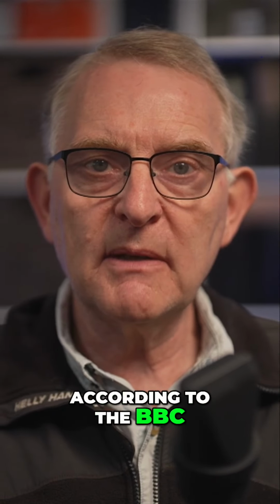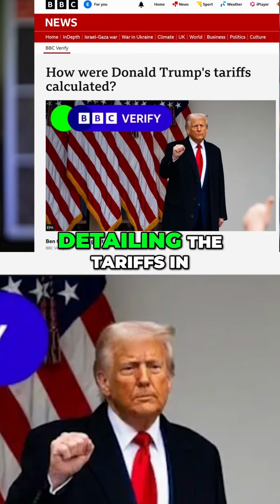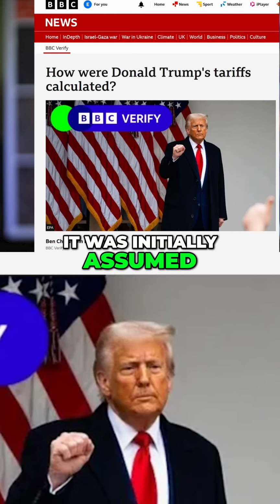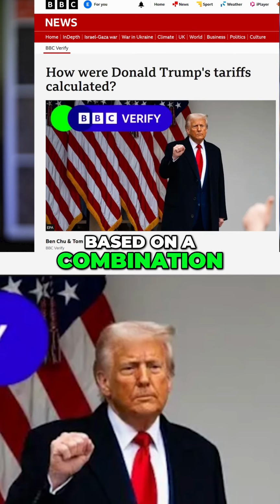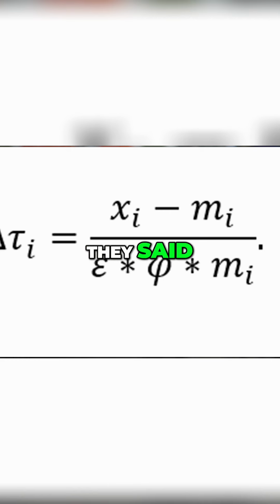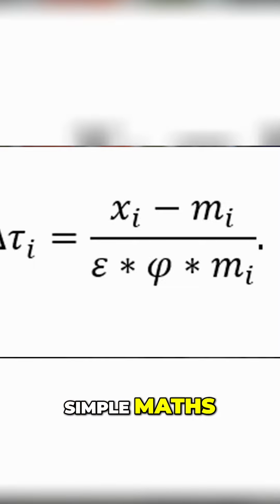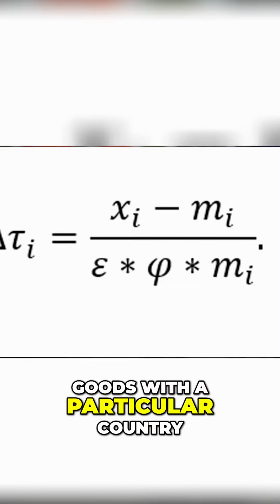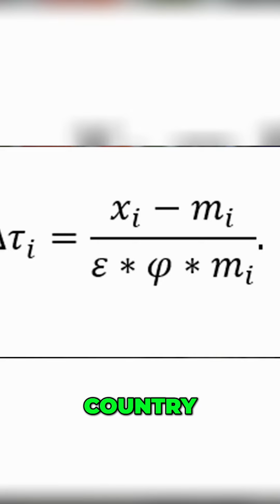Shocking Truth 🤯 Behind Trump’s Tariff Calculations! 💰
According to the BBC when Trump presented a giant cardboard chart detailing the tariffs in the White House Rose Garden it was initially assumed that the charges were based on a combination of existing tariffs and other trade barriers like regulations. But they said if you unpick the formula it boils down to simple maths!

So there is plenty of fudge in these numbers I think to justify a political stance!